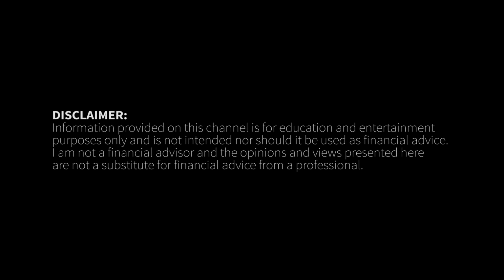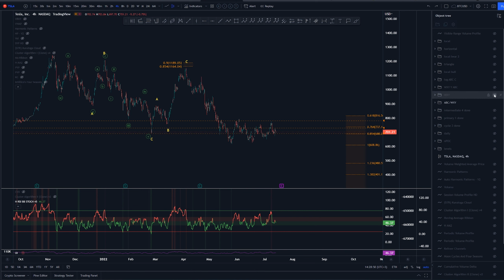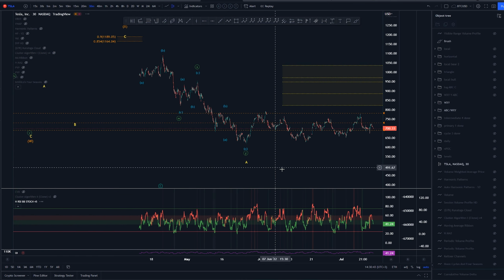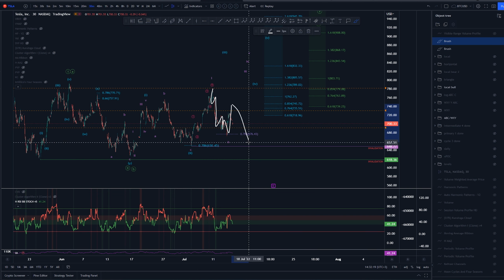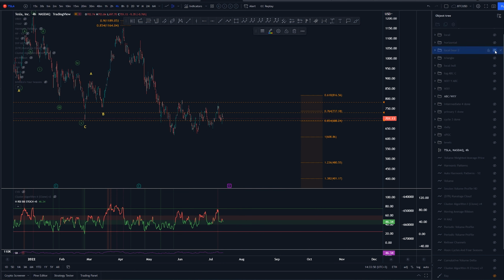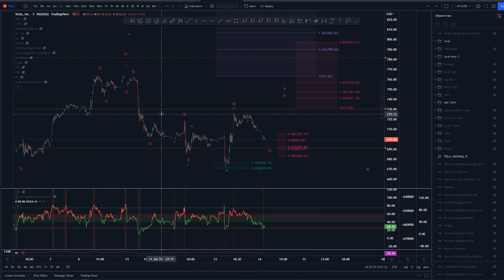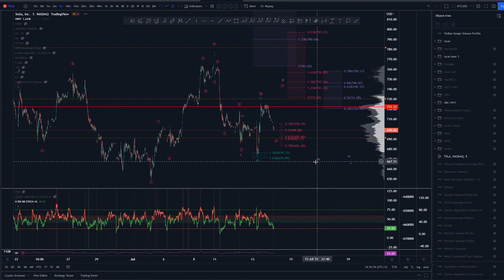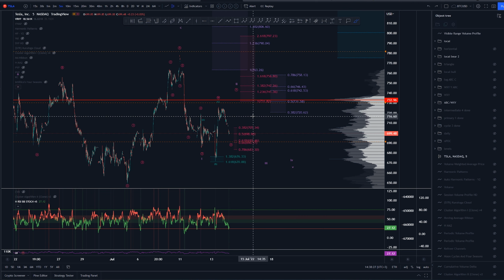TESLA ($TSLA) - Technical Analysis with Elliott Wave Theory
00:00 Intro
00:19 Elliott Waves - Medium timeframe
03:18 Elliott Waves - Low timeframe
07:38 Elliott Waves - Local
11:41 Outro